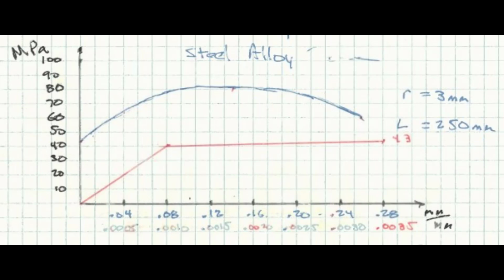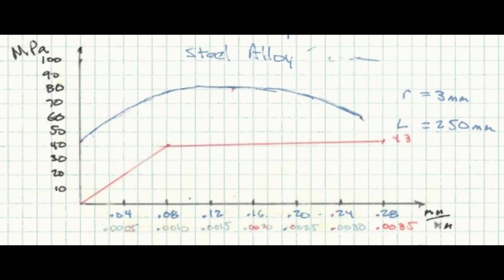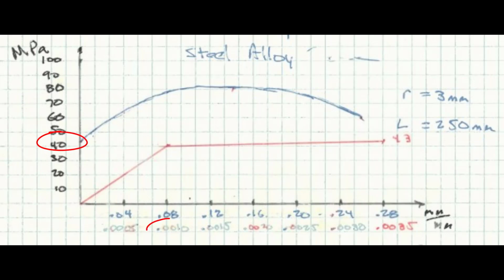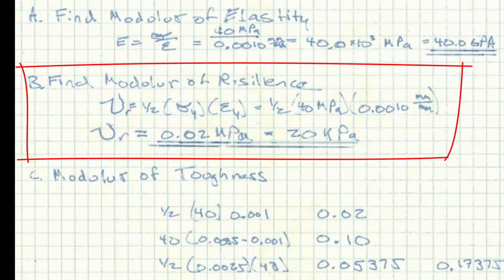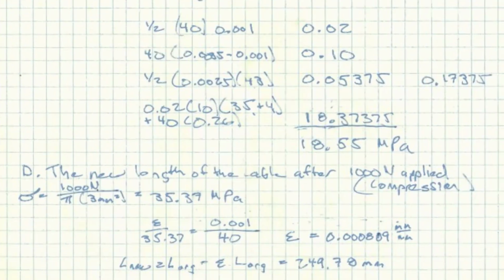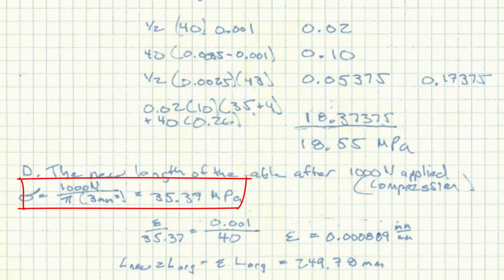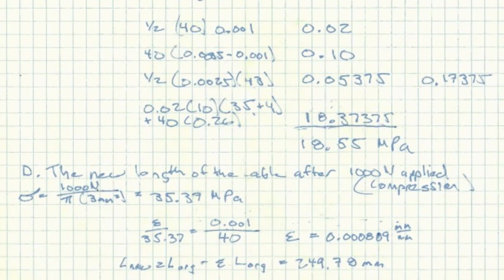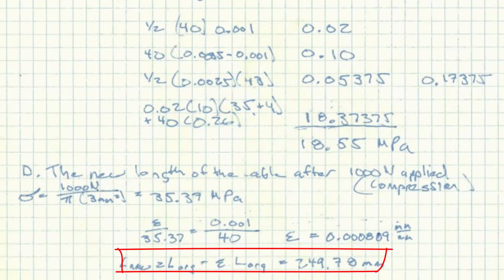Stress Stain Example